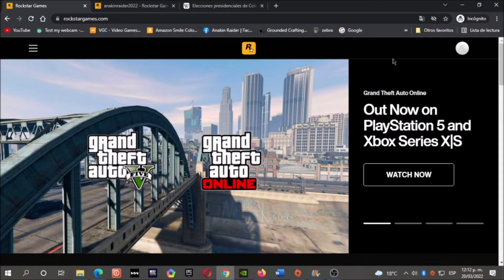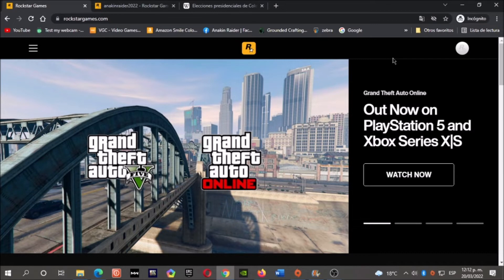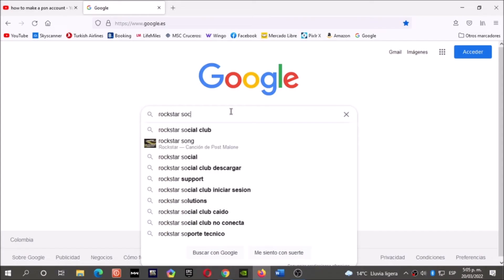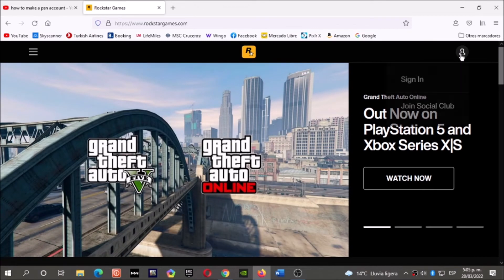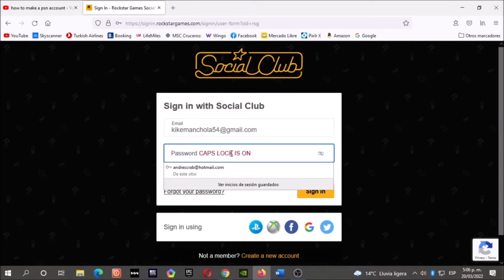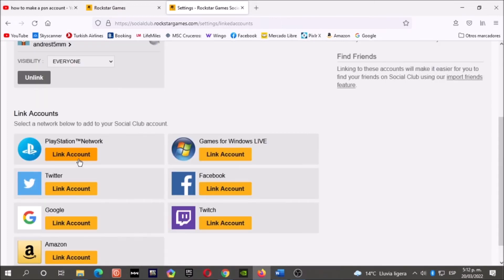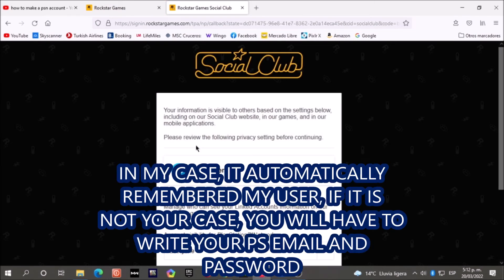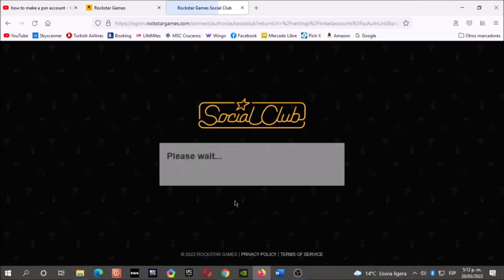How to link Rockstar Social Club to gta 5 PS4, psn, playstation 4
Connect ps4 to rockstar
Únete al Grupo de FACEBOOK del CANAL en el siguiente enlace: